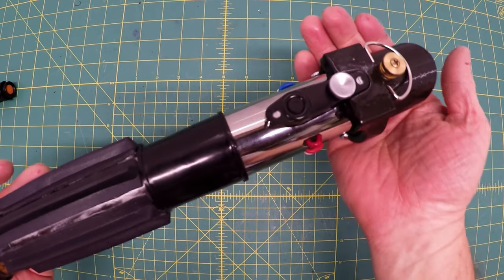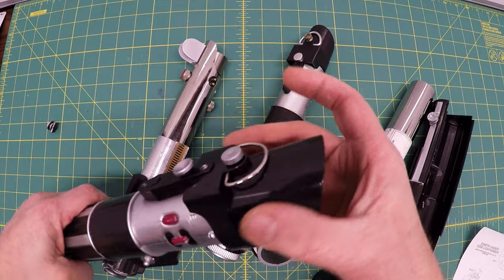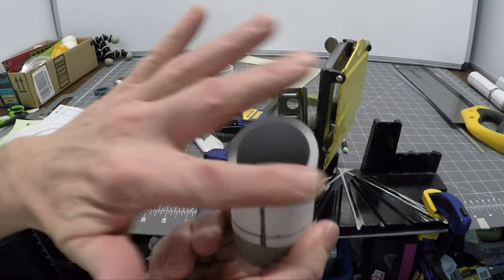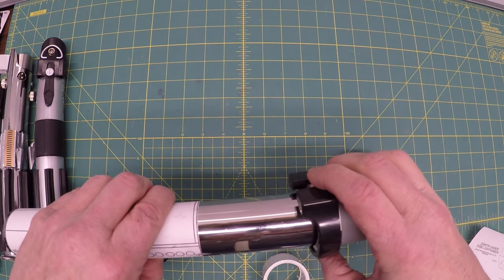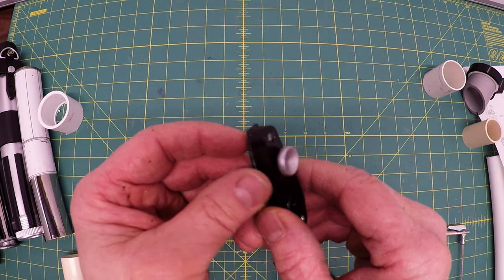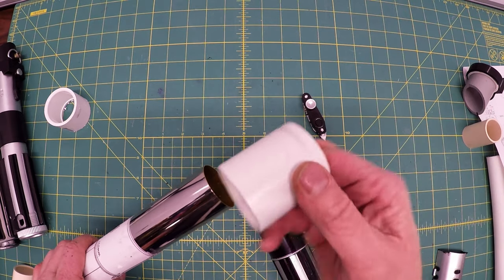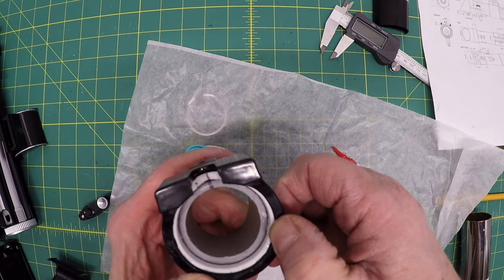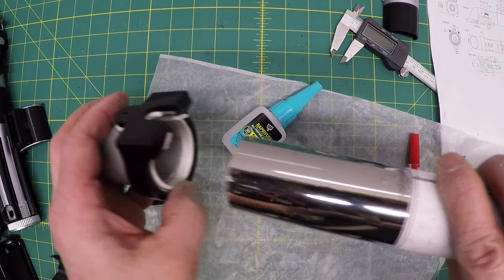How to Make Darth Vader's Hero Lightsaber for ~ $25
After nearly two years, I cracked the code on how to make Darth Vader's classic lightsaber. And now you can too for around $25 in supplies you can easily find in any big box or hardware store.

Costume lightsaber used in build